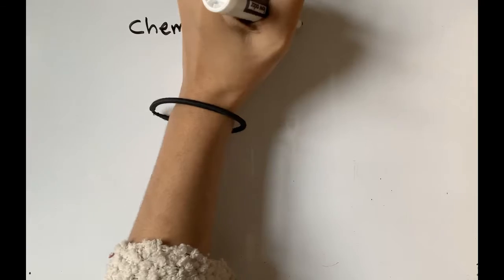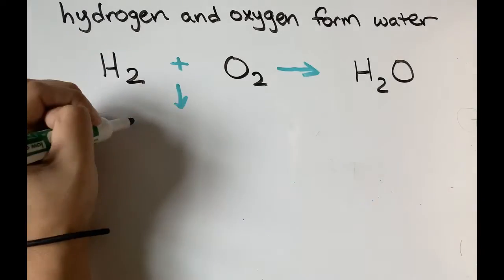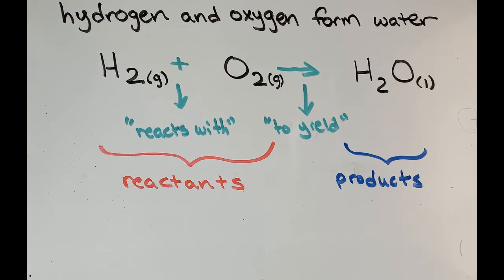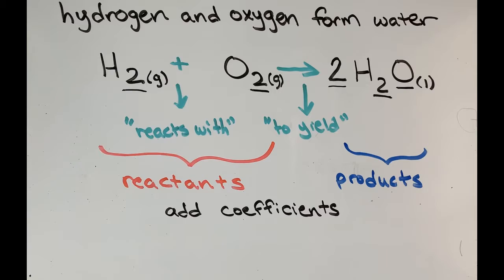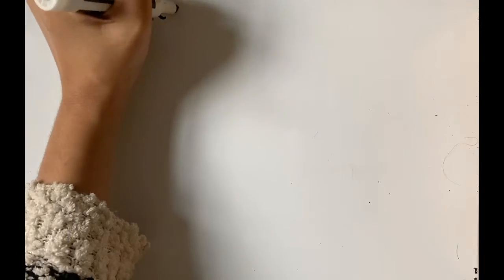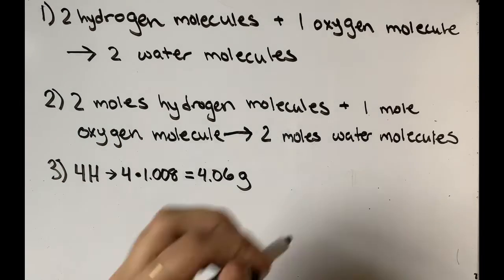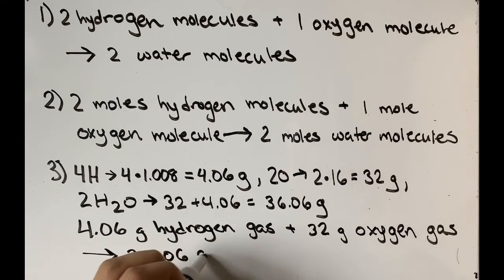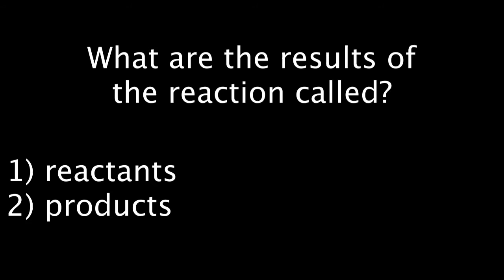21 Writing &amp; Balancing Equations Part 1 - Chemistry by Raymond Chang &amp; Kenneth A. Goldsbys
An easy to understand lesson through the 11th Edition of Chemistry by Raymond Chang &amp; Kenneth A. Goldsby for AP Chemistry students